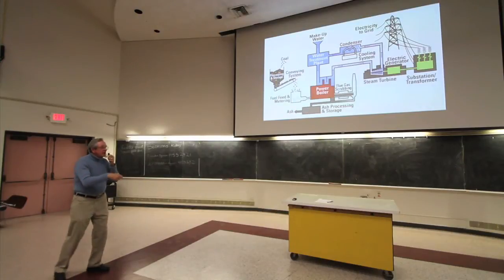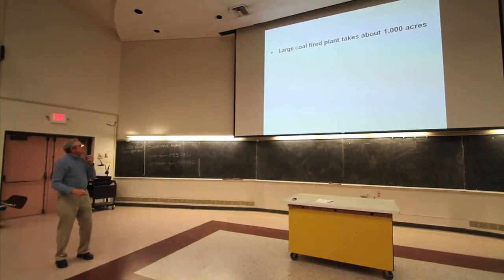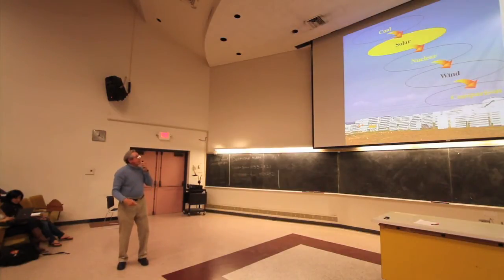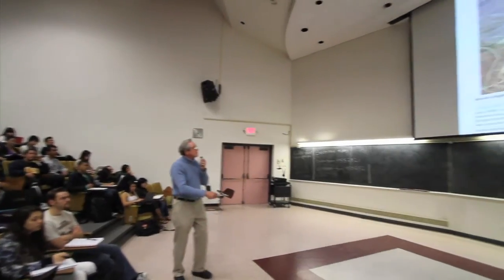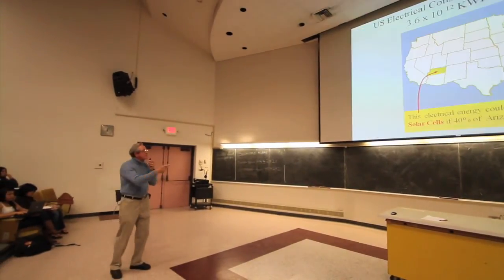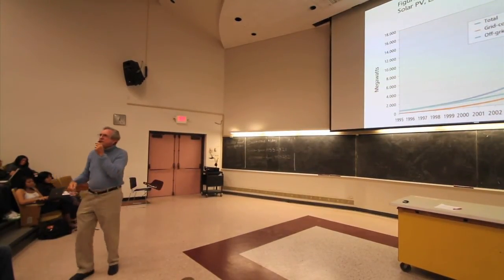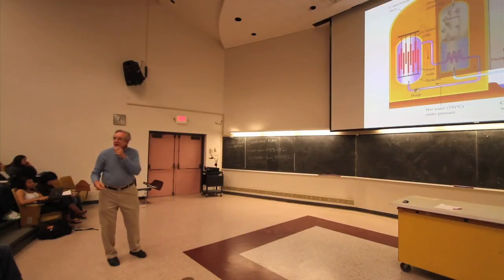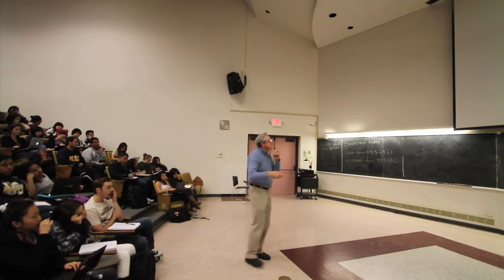Dad day 2 part 2